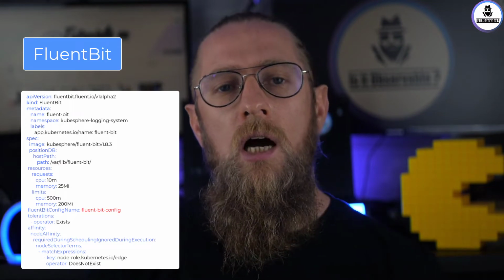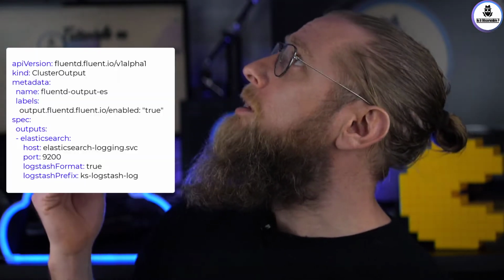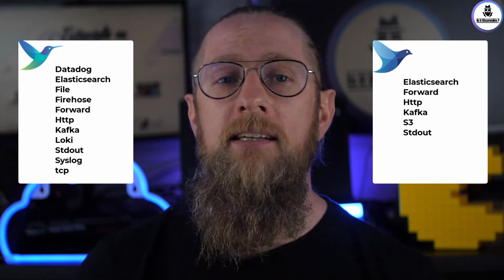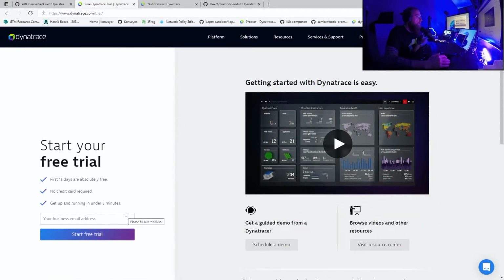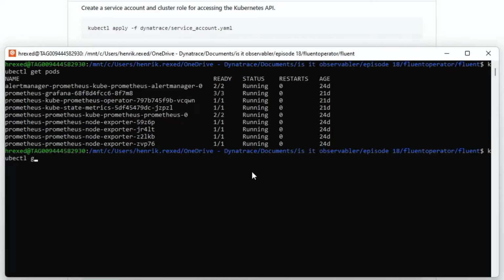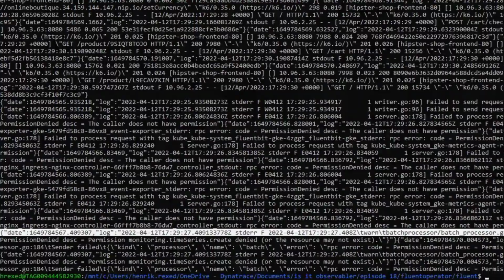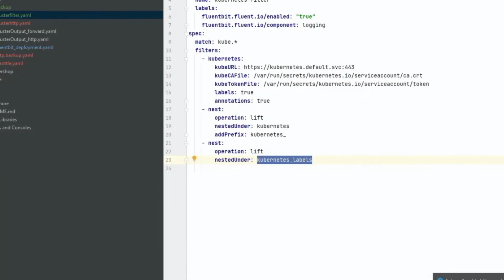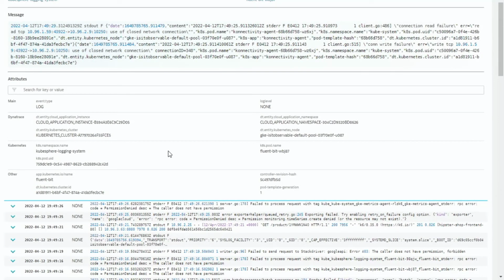What is the Fluent Operator and how do you use it?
The Fluent Operator simplifies the maintenance of your log agents, especially when you combine Fluent Bit and Fluentd in your log pipeline.
This episode will cover:
- Introduction
- The fluent operator
- The fluentbit CRDs
- The fluentd CRDs
- Few best practices
- Tutorial

▬▬▬▬▬▬ ⏱ Timecodes ⏱ ▬▬▬▬▬▬
00:00 Intro
00:33 Welcome
02:05 Introduction
04:55 Fluent Operator
06:16 Fluentbit CRDs
10:45 Fluentd CRDs
13:21 Best Practices
16:07 Tutorial- Introduction
17:32 Tutorial - Requirements
25:16 Tutorial - Fluentbit CRDs
28:15 Tutorial - How to see the logs parsed by Fluentbit
28:52 Tutorial - Build the pipeline
36:37 Tutorial - Look at the ingested logs in Dynatrace
37:35 Conclusion